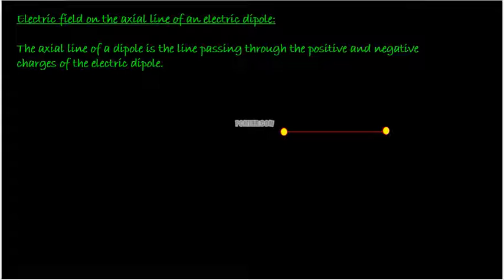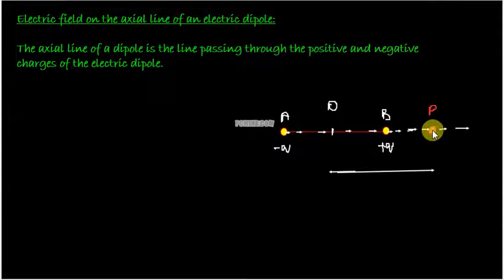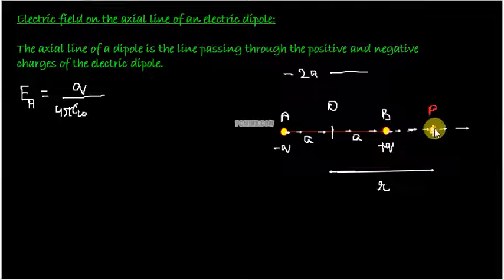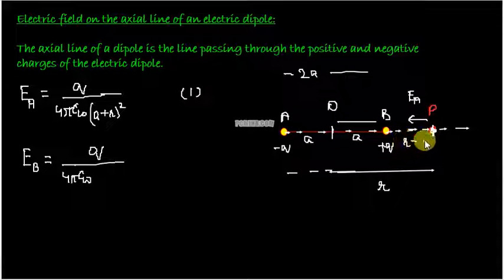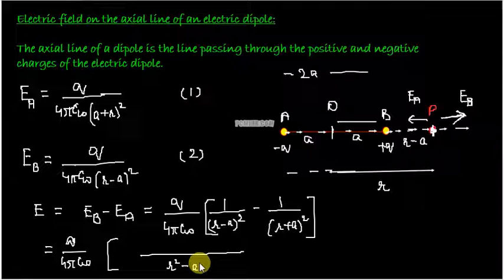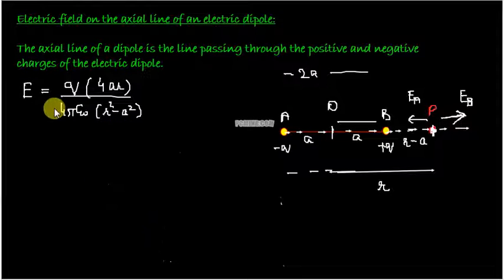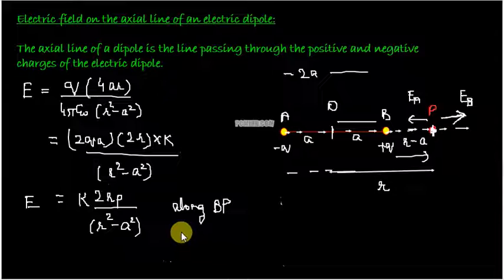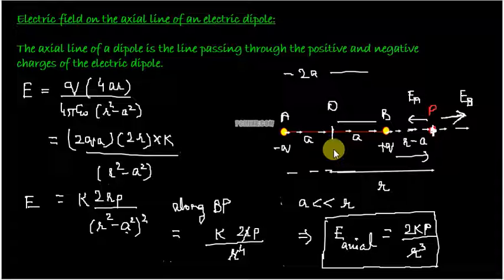Electric field on the axial line of a dipole(Grade12, Physics, CBSE, ISC, IBDP, AP Phy) Video PCC11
In this video you will learn to use vectors to split the electric field due to positive and negative charges into their components. Applying vector laws you will determine the electric field at a point on the axial line of an electric dipole.